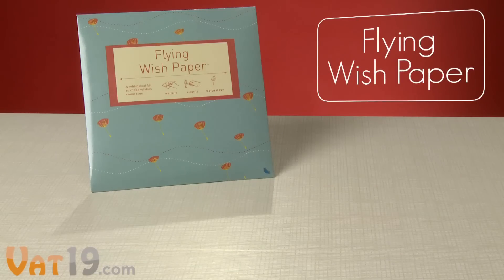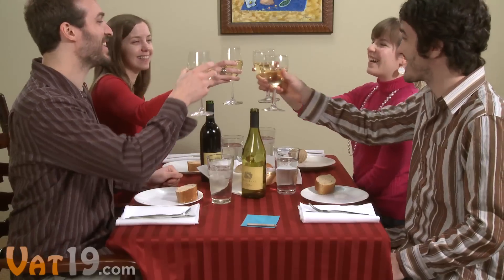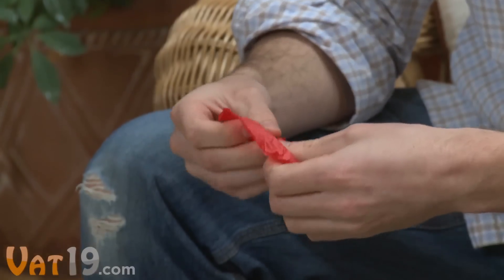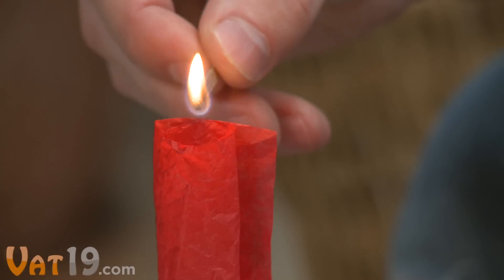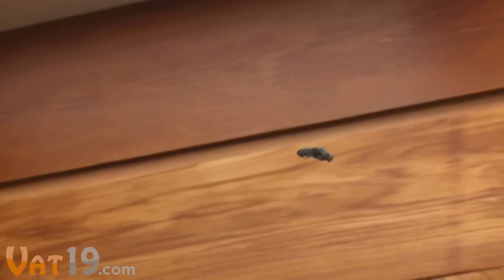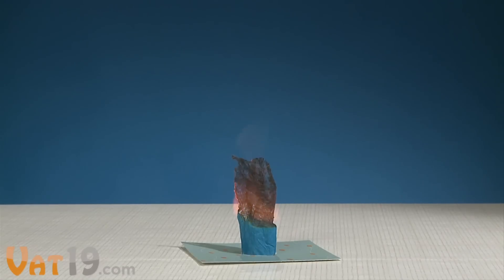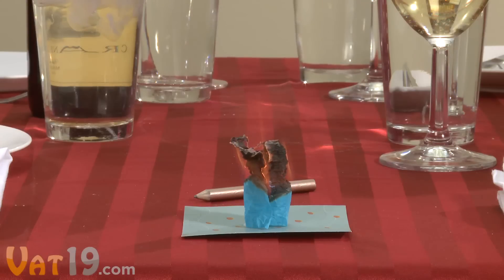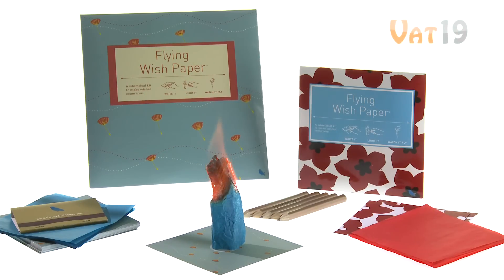Flying Wish Paper Kits - write a wish, set on fire, watch it fly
Flying Wish Paper is the most unique way you'll ever make a wish. Simply write your wish on the wish paper, roll it into a tube, light it on fire, and watch in amazement as it literally flies into the air. They're an awesome way to celebrate birthdays, anniversaries, or even 3rd Wednesdays of the month.

Flying Wish Paper is available in two kits which include the wish paper, wish platforms, a book of matches, and pencils.

Mini kit includes 15 sheets of wish paper, 5 wish platforms, a book of 20 matches, and one pencil. Large kit includes 50 sheets of wish paper, 25 wish platforms, a book of 40 matches, and five pencils. Note: Flying Wish Paper may only be shipped via ground-based shipping methods due to its inclusion of matches.